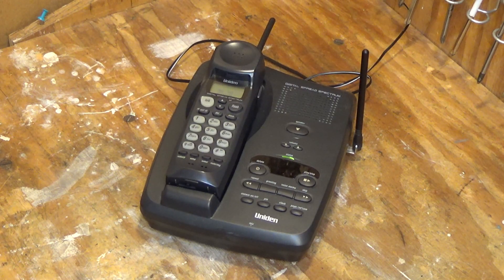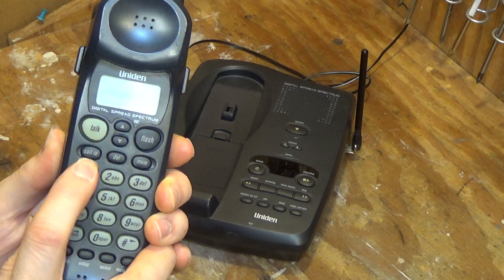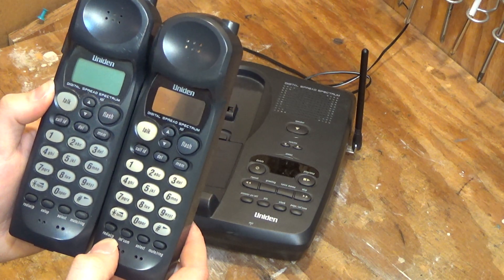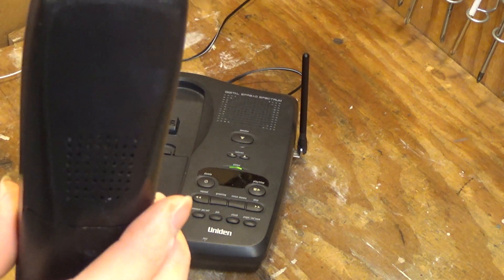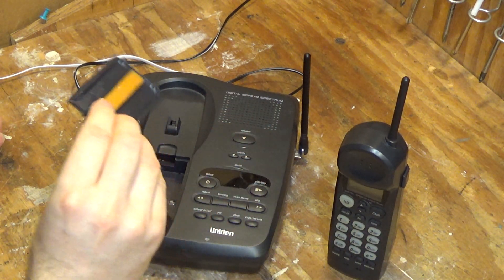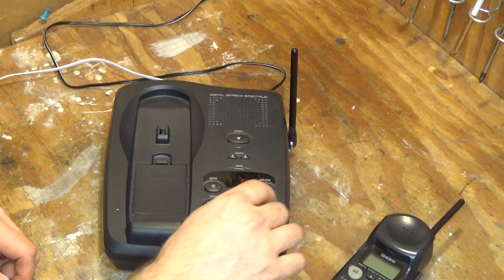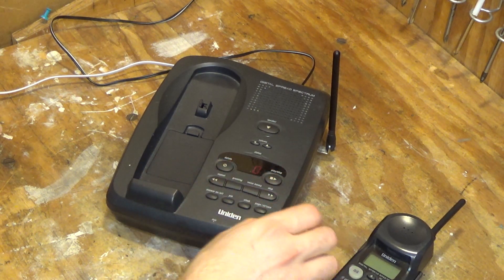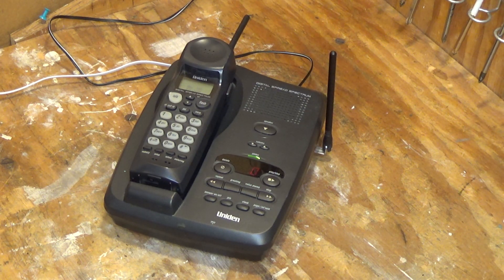Uniden EXS9960 | Initial Checkout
A look at  Uniden 900 MHz digital spread spectrum telephone assembled from mismatching parts..